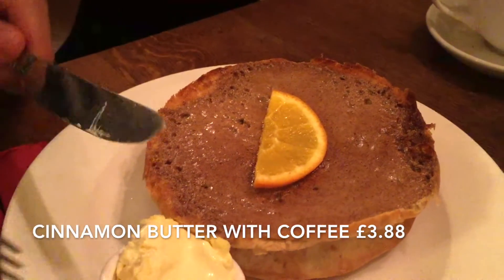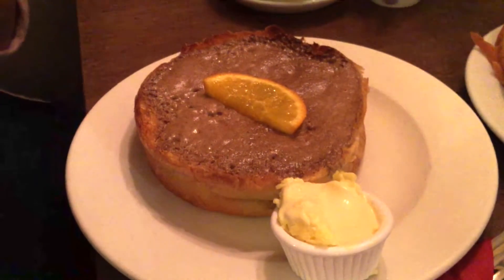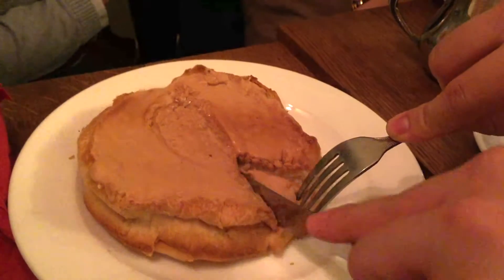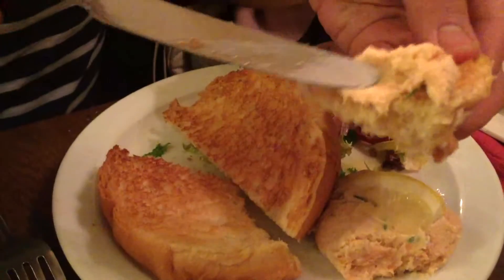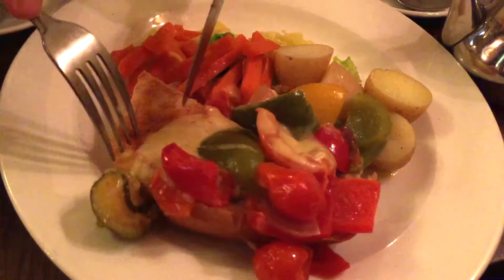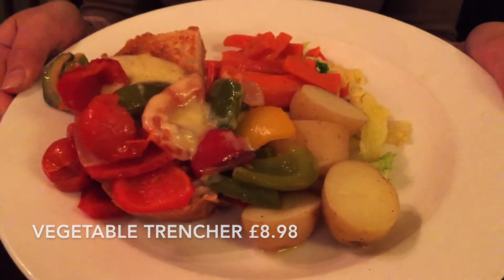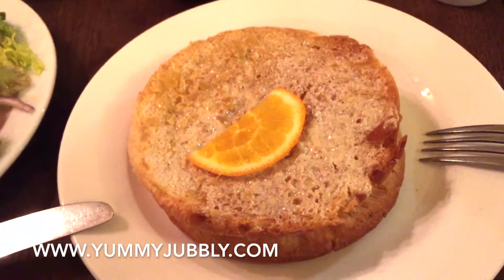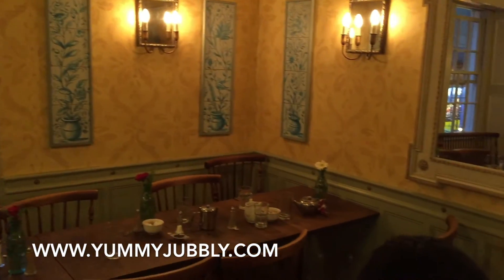Sally Lunn Cafe, BEST EAT IN BATH!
The famous delicate Sally Lunn's Bun in Bath was a joy to  eat with their homemade sweet cinnamon butter.We have given Sally Lunn's a 4.5 Yums because of it's unique texture and flavour, the decor and history behind the cafe takes you right back to the 18th century and it is just a delight to be having tea and cakes inside.